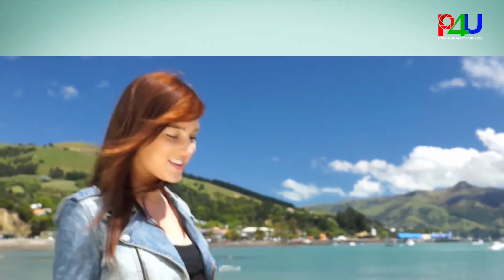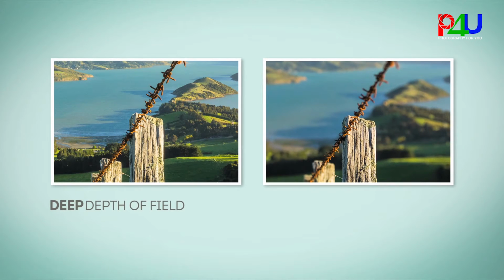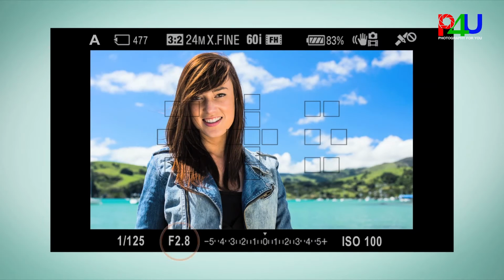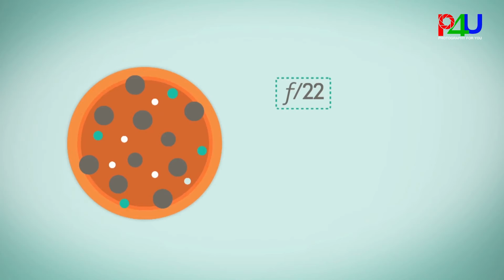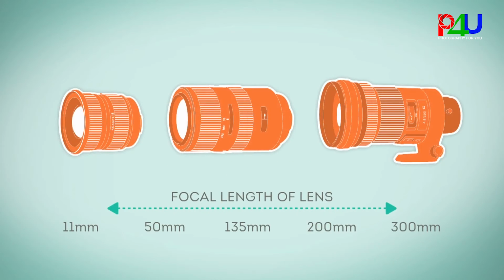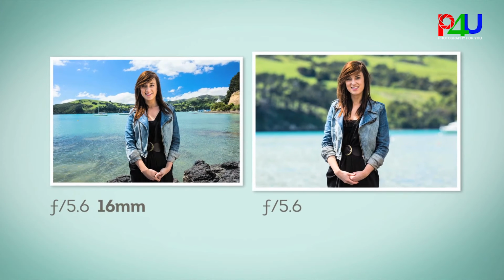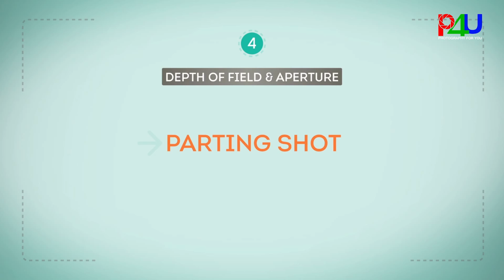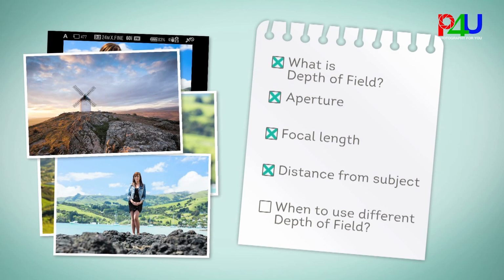Depth of Field & Aperture mp4